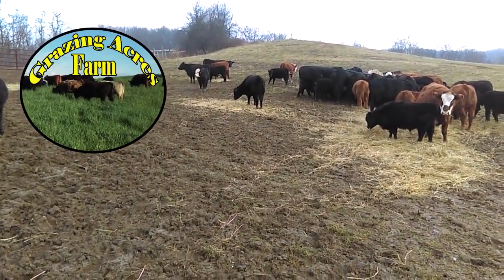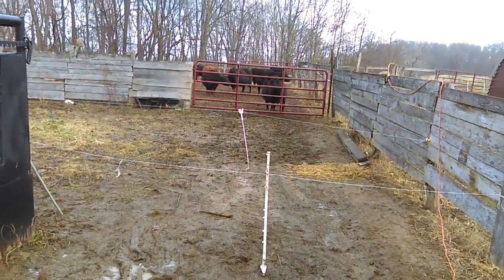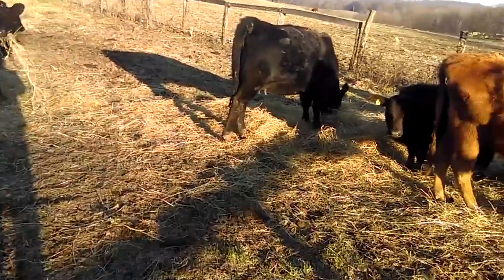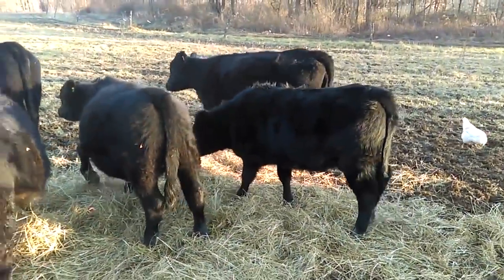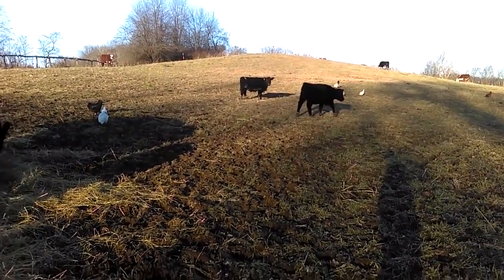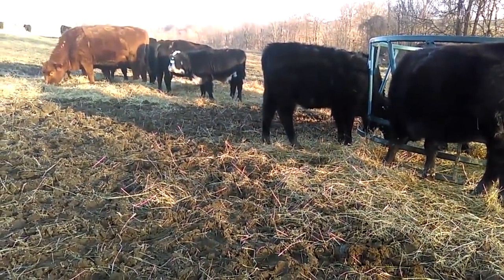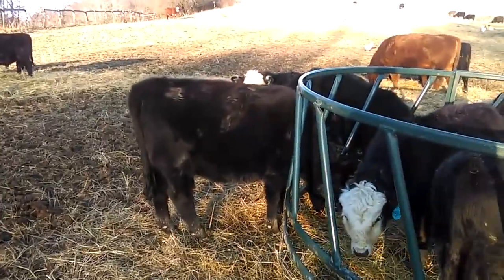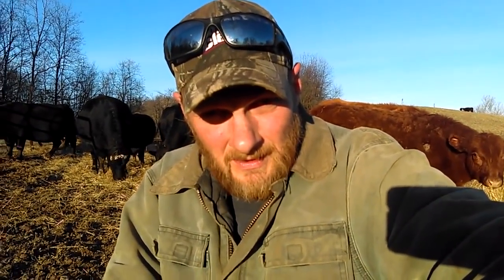Starting To Wean Calves / Low Line Cow Leave Farm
It's time to start weaning low line calves as some are of the right age. We like to keep the calves with their mamas up to about 10 months of age as the best medication you can give a young calf is mothers milk. Learn why we left the calves and took the cows to another farm to wean in this video along with other current events.

Hello folks, My name is Jason Chrisman, I started managing cattle for another guy on leased land the Fall of 2013 with no experience. It's kinda funny, I was looking for a local farm to place bee hives on and it turned into this.  Since, I have watched hours of videos on grazing and done many experiments on my own. It wasn't long after I started managing the cattle that we added chickens to our rotations. The chickens are the fly control for the cattle and they help spread out the manure patties which helps them breakdown faster.